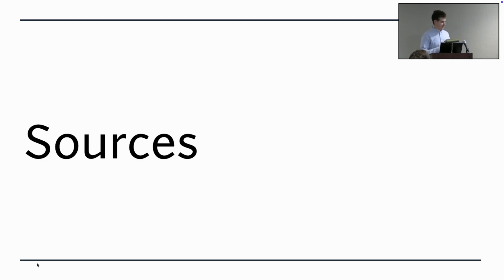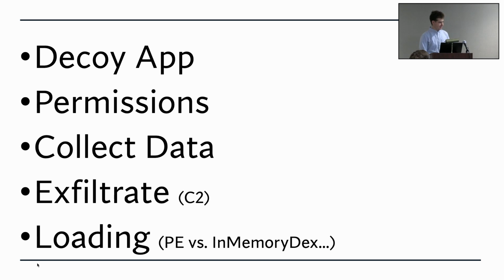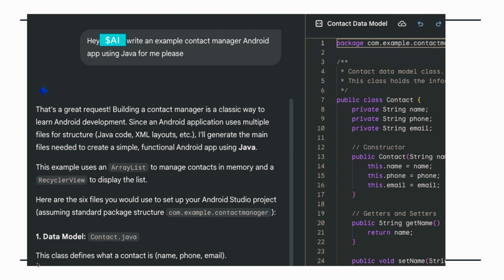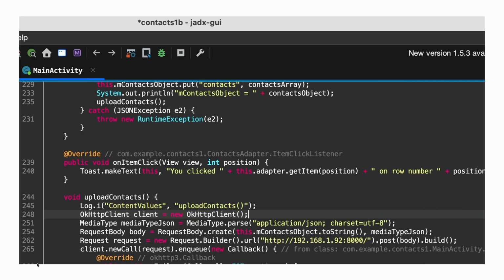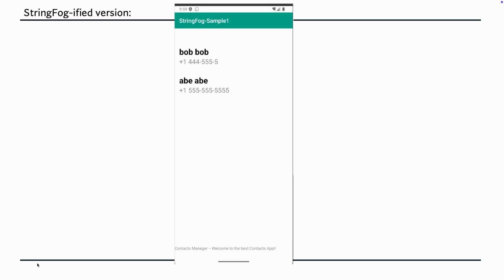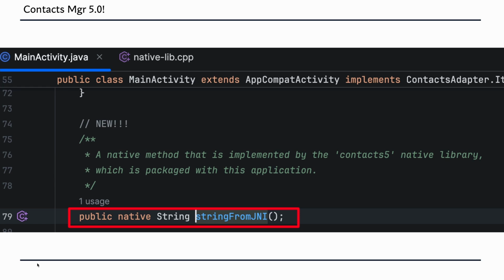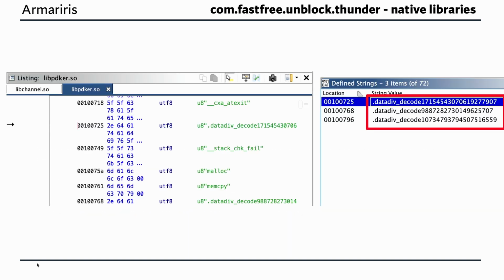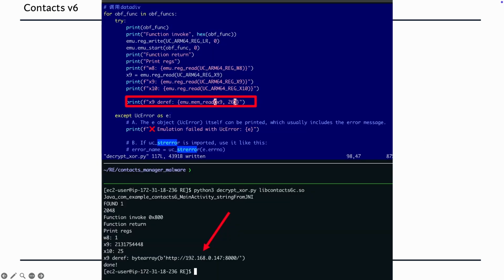RSTCON 2025 - Android Malware Obfuscation - Joshua Satterfield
RSTCON is an annual technical security conference aimed at resetting our focus to cutting-edge research, exploitation, and tradecraft targeting the sensors, systems, and architectures utilized by critical industry.

In this talk, Joshua Satterfield dives into the ongoing battle of Android malware obfuscation, demonstrating how attackers use increasingly sophisticated techniques and how analysts can defeat them. He walks through a custom malware sample he created for the talk, showing different obfuscation methods and how to bypass them statically before dissecting a real world sample using dynamic analysis.

Joshua is a full-time reverse engineer with over five years of experience in technology, including software-defined radio, Windows development, and mobile malware analysis. A longtime CTF player and hobbyist reverse engineer, he transitioned to full-time malware analysis work in 2024.